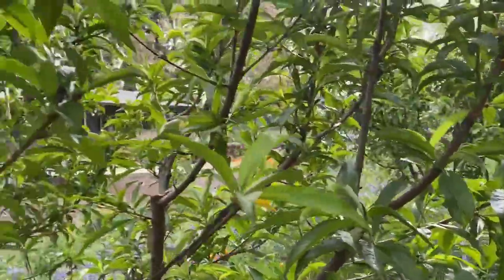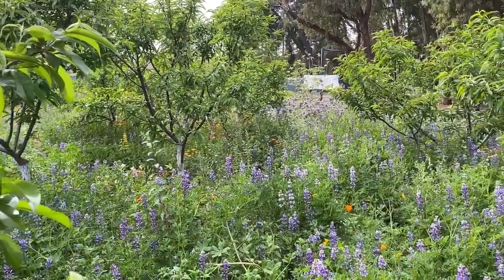Peach Leaf Curl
Red, twisted puckered leaves on your peach or nectarine means you have the fungus Peach Leaf Curl. Learn how to prevent and what to do once your tree has it.